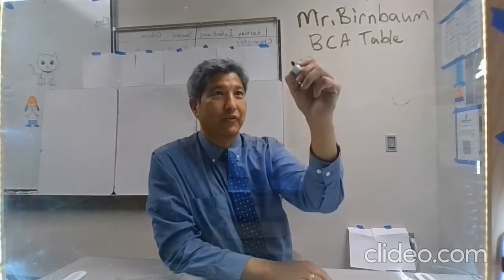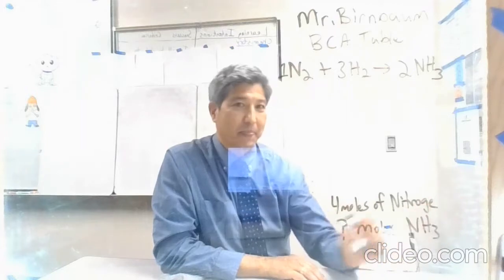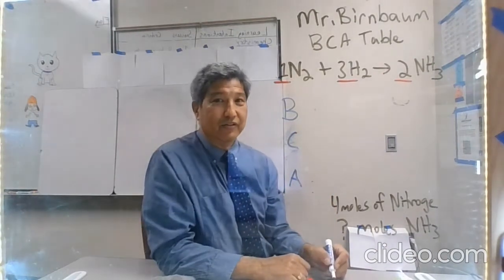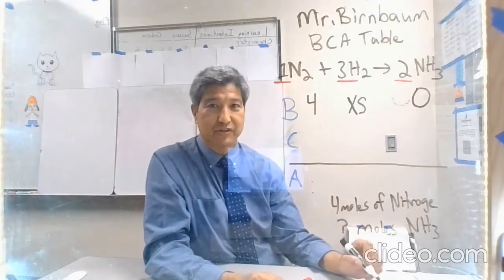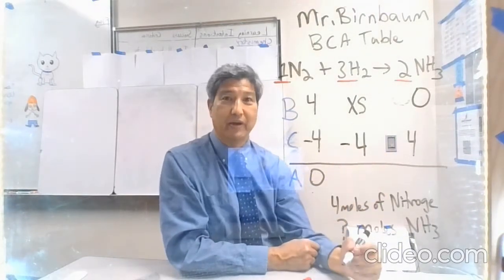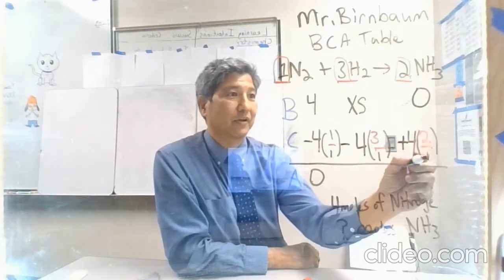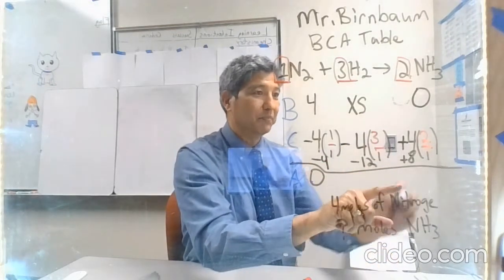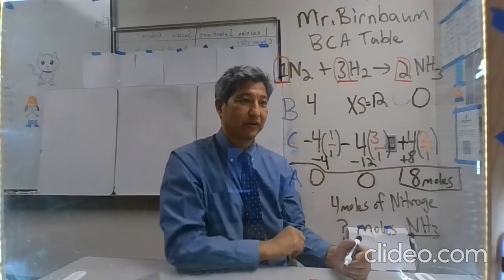BCA Table Intro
BCA Tables are used to calculate Mole-to-Mole ratios.